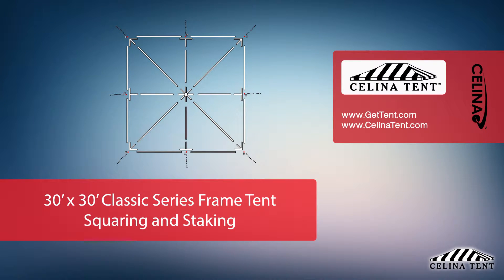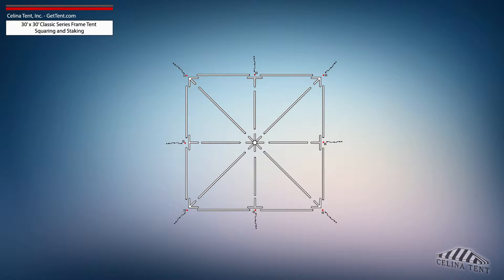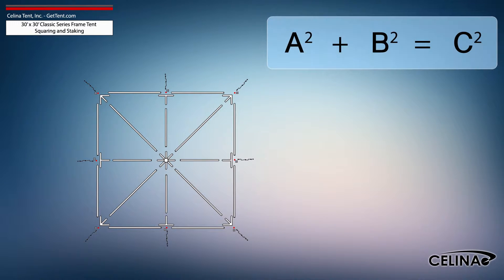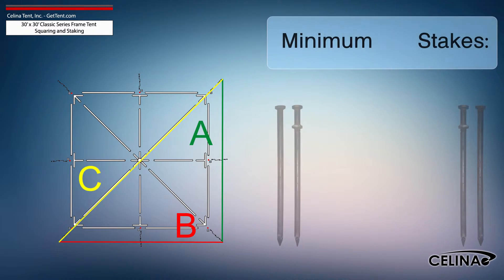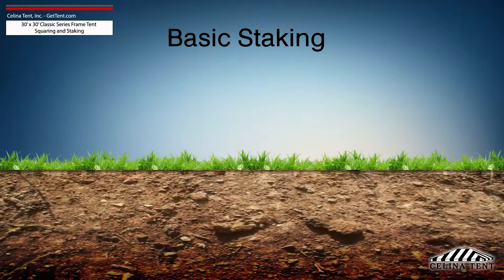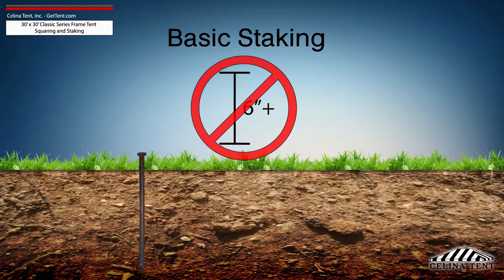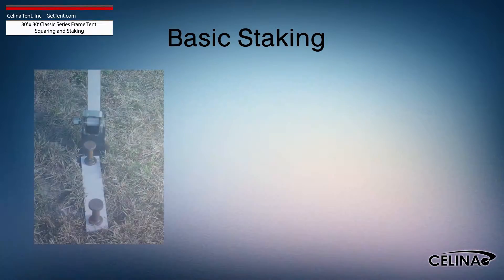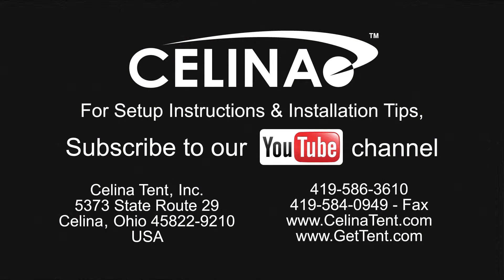30'x30' Classic Series Frame Tent Staking and Squaring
30'x30' Classic Series Frame Tent Staking and Squaring

This is an overview of squaring and 5’ foot tent staking applicable to Celina’s Classic Series Frame Tents. Five foot staking is standard for tents with an eave height of 7 or 8 feet.  Tent squaring allows the installer to accurately place all tent hardware and install tent stakes prior to beginning setup.

Questions?